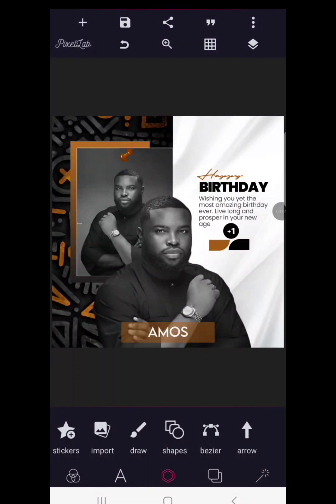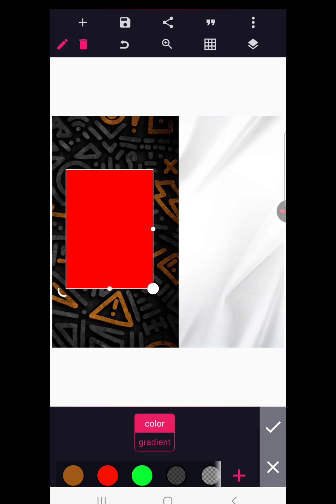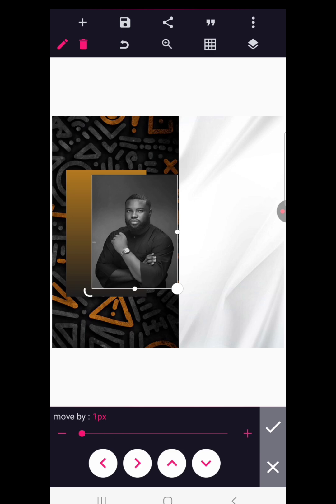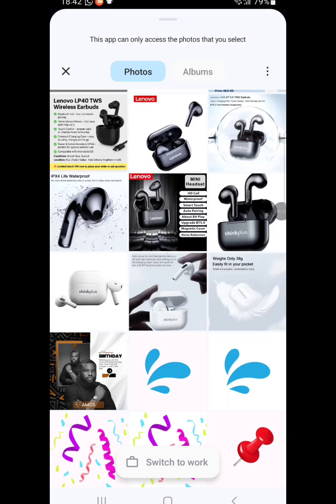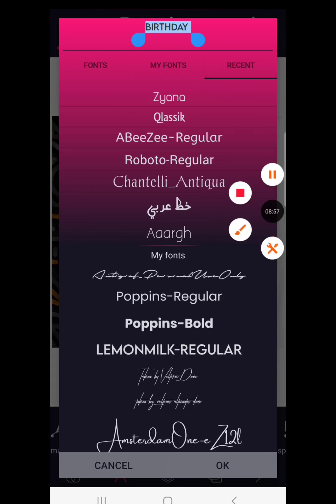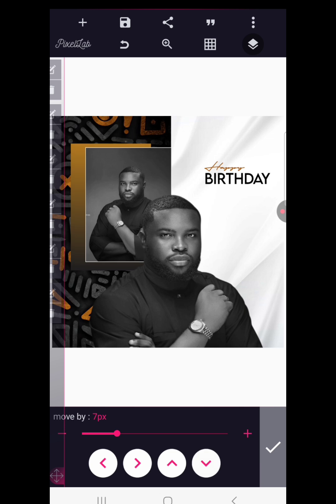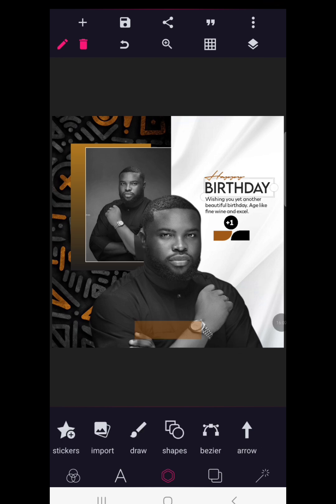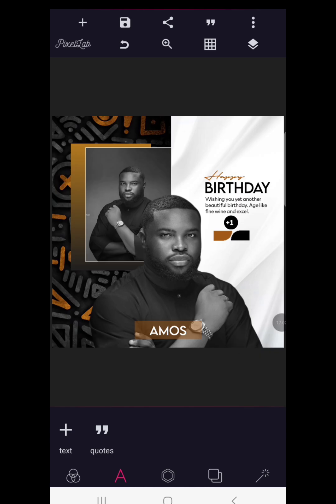How To Design A Birthday Flyer On Pixellab | Pixellab Editing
Yes, guys,

This tutorial dwells on how to design a birthday flyer in pixellab birthday flyer design on smartphone or how to design a Professional Birthday Flyer.

This step by step guide will show you exactly how to design a birthday poster using pixellab birthday flyer design tutorial like this one here will help you to master the design process involved in birthday flyer designs.

I M A G E S   L I N  K

F  O N T S   U S E D
lemon Milk Regular
Rockfords Sans Bold &
Nexa Heavy